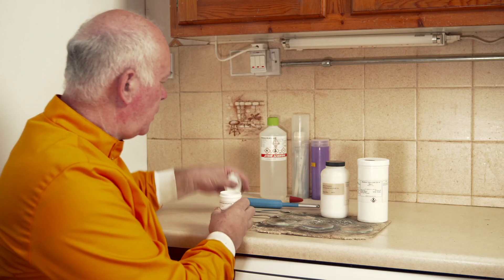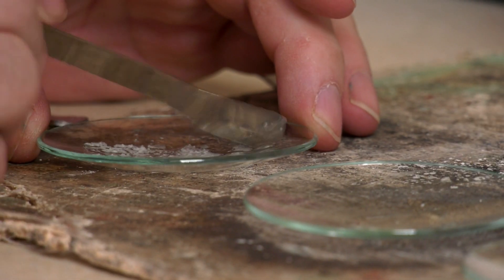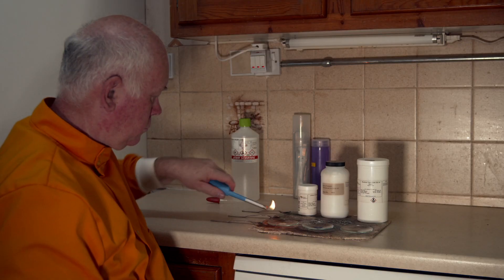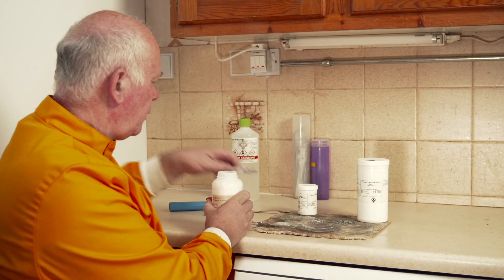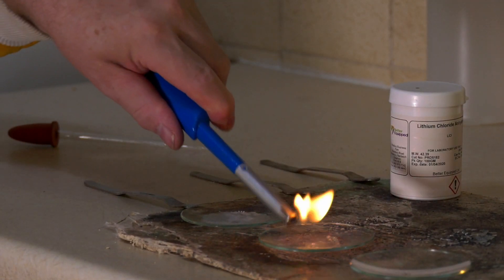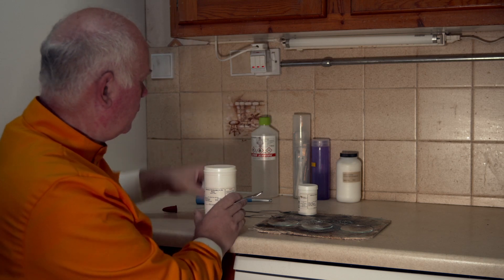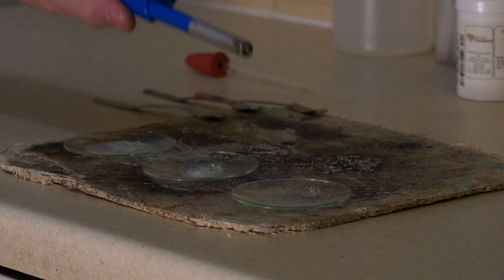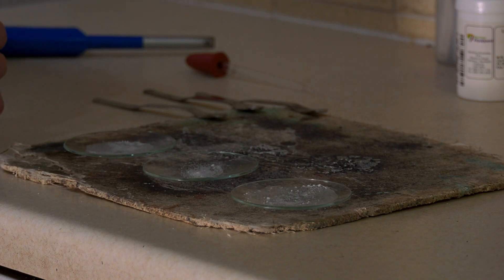Dragons breath and other Flame tests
Flame tests are good for identifying what elements make up a compound, however you need to see what colour elements are

in this video I demo a novel way of doing a flame test that allows for better observation using methanol in a watch glass with 3 different elements

that being sodium, potassium and boron.